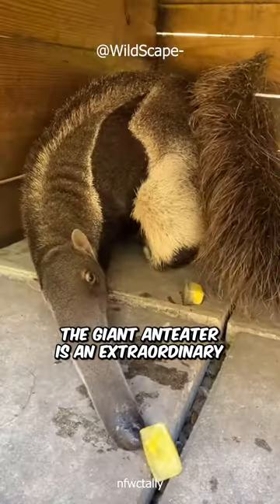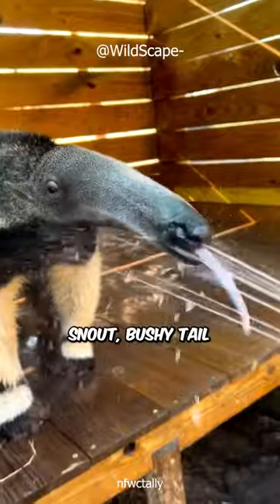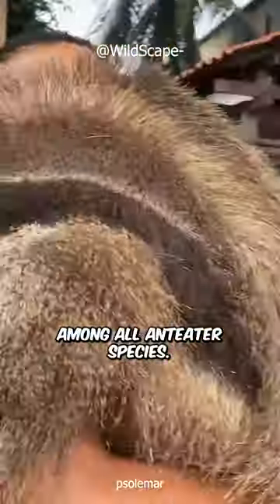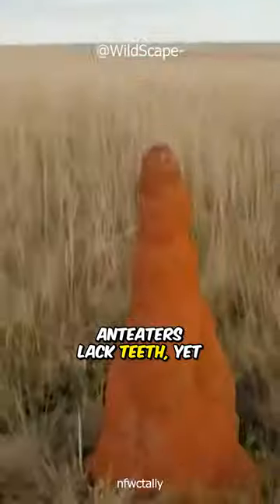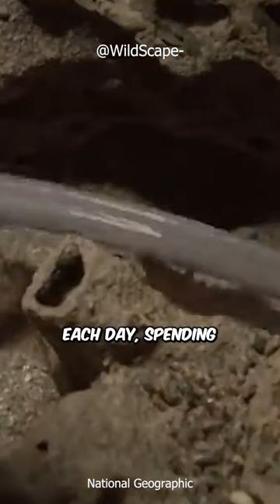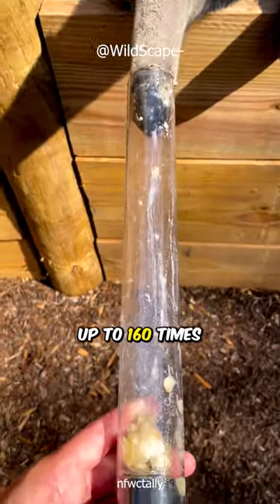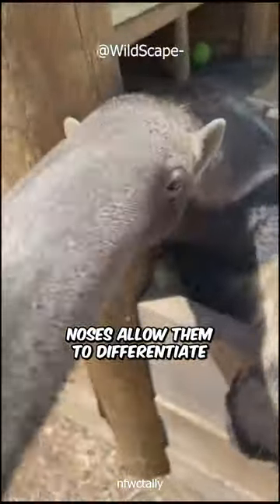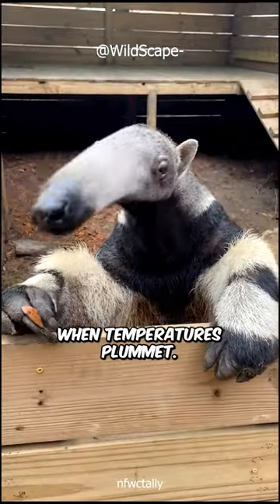This Animal Can Devour 35,000 Ants a Day (maybe)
In this short video, we meet an animal that eats 35,000 ants a day. Watch as this unique creature gobbles up the small insects in its habitat! . . . . . . . . .